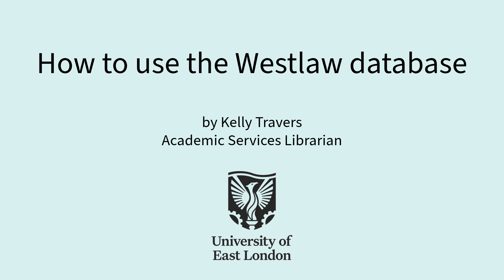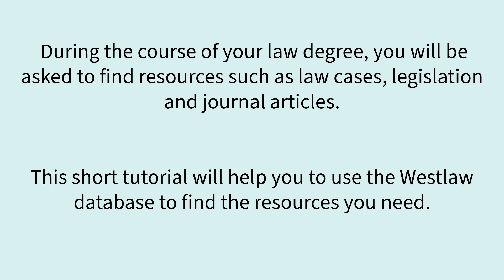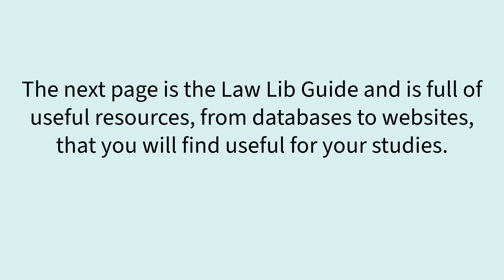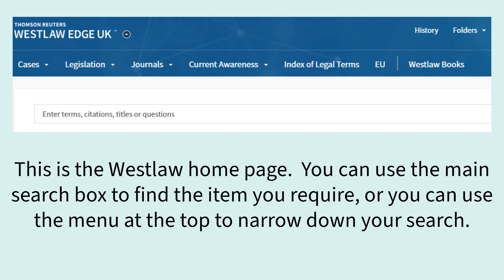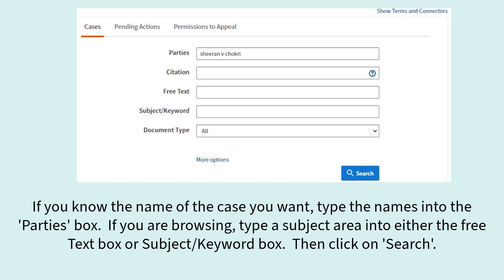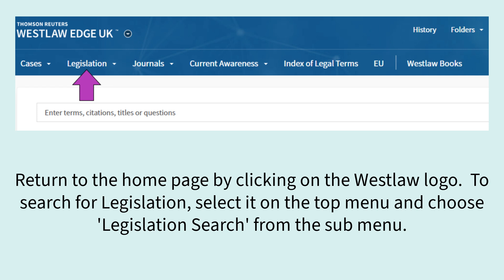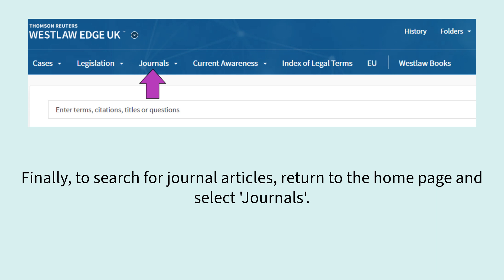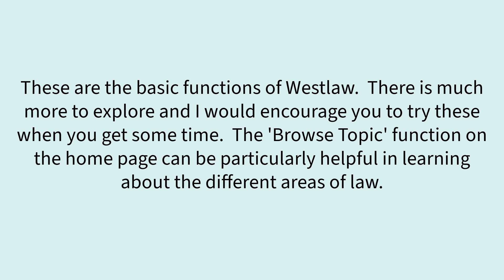How to use the Westlaw database